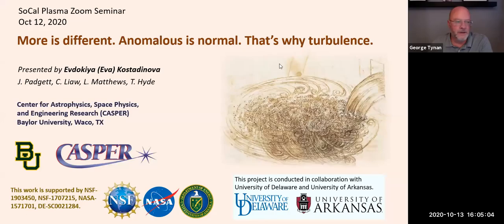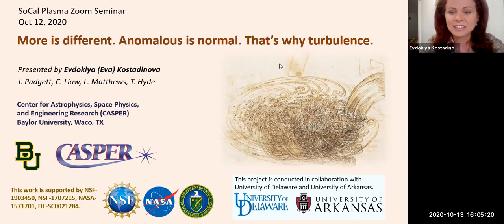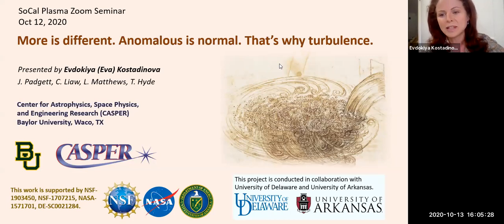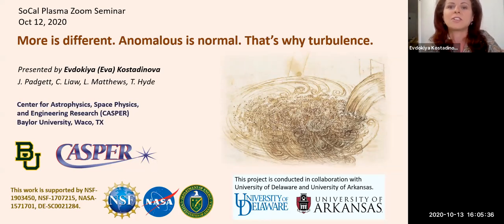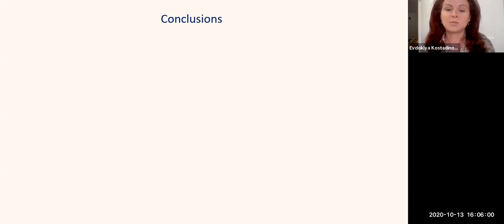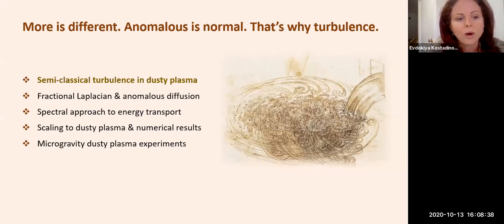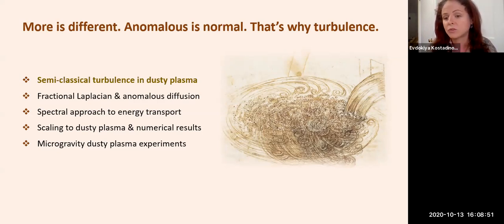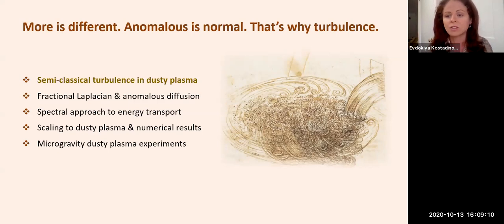Evdokiya (Eva) Kostadinova (Baylor University)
“More is Different. Anomalous Is Normal. That’s Why Turbulence.”
Seminar by Eva Kostadinova, Assistant Research Professor at Baylor University, Texas, USA.

ABSTRACT: In a famous 1972 publication, Philip Anderson argued that the behavior of complex systems cannot be reduced to the interactions of elementary entities. Instead, at each level of complexity entirely new properties emerge due to the many-body correlations involved. Simply put, more is different. While non-interacting particles move in a random fashion, called normal diffusion, correlated particles move in a less random way, called anomalous diffusion. Anomalous diffusion is so common in the natural world that scientists often conclude: anomalous is normal. The marriage between increasing complexity and anomalous transport often results in turbulent dynamics of the many-body system. Dusty plasmas are ideal media for the investigation of these phenomena.

Here we study turbulence in a dusty plasma by computing the spectrum of energies available to the dust particles as a function of random disorder and properties of nonlocal interactions mediated by the plasma. We argue that at critical scales within the system, anomalous dust diffusion, guided by nonlocal interactions, leads to enhancement of energy transport and increased probability for turbulent dynamics. These theoretical predictions are compared against results from many-body simulations and dusty plasma experiments conducted on board the International Space Station.

All authors acknowledge the joint ESA / Roscosmos “Experiment Plasmakristall-4” onboard the International Space Station. This research is funded by NSF-1903450, NSF- 1707215, NASA- 1571701, DE-SC0021284.

This presentation is part of SoCal Plasma Zoom, a series of seminars on all areas of plasma physics and related fields, hosted jointly by UC Irvine, UC Los Angeles, and UC San Diego.